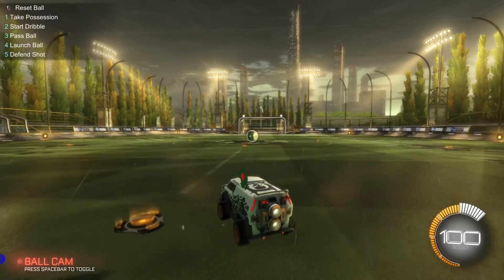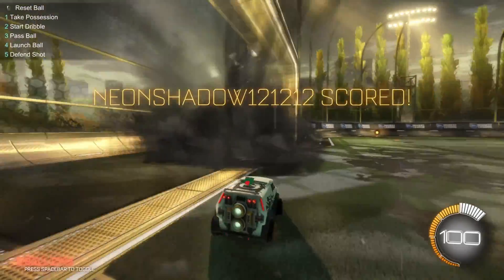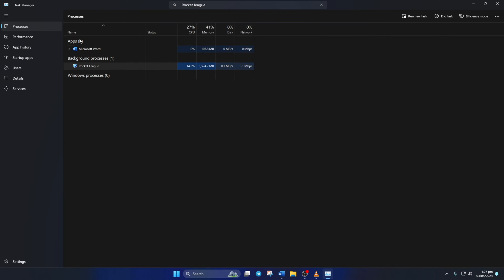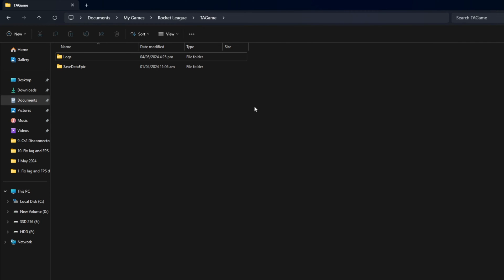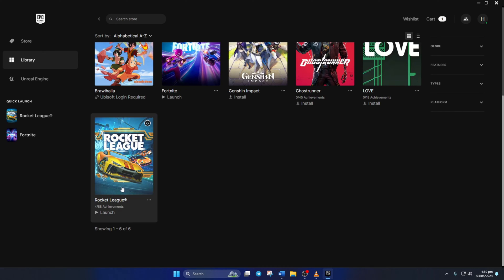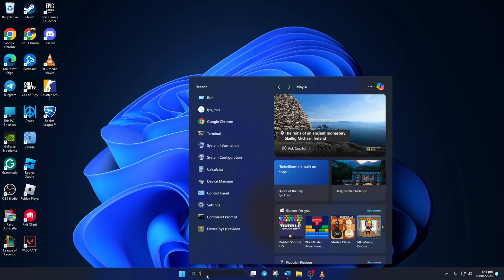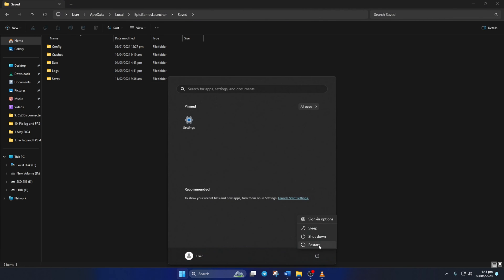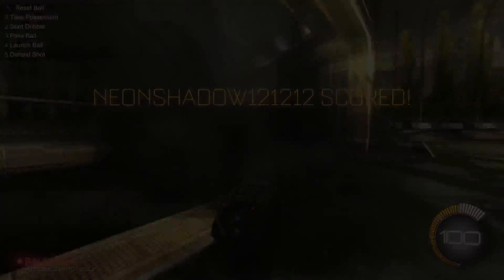How To Fix Rocket League Error - 64-bit, DX11, Cooked Not Responding on PC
Are you experiencing a Rocket League 64-bit dx11 cooked error on your PC? Don't worry guys! I'm here to help you through some easy steps. In this video, I'm gonna guide you on how to fix the Rocket League 64-bit dx11 cooked error on your PC. If you're looking to solve the Rocket League 64-bit dx11 cooked not responding error on your PC, follow this video to get proper guidelines to fix Rocket League 64-bit dx11 cooked not responding on your PC.

You may be thinking 'How to overcome Rocket League error 64-bit dx11 cooked error on your PC? How to troubleshoot Rocket League 64-bit dx11 cooked not responding to Epic Games? This video will help you to resolve Rocket League 64-bit dx11 cooked not responding. Watch this video till the end, and follow the complete processes to solve the Rocket League 64-bit dx11 cooked error on your PC.

00:01- Video intro
00:19- Solution 1: Close Rocket League Process
00:38- Solution 2: Verify Rocket League Game Files
01:18- Solution 3: Clear Epic Game Web Cache
01:51 Solution Ending

#64-bitDX11CookedError
Not Responding